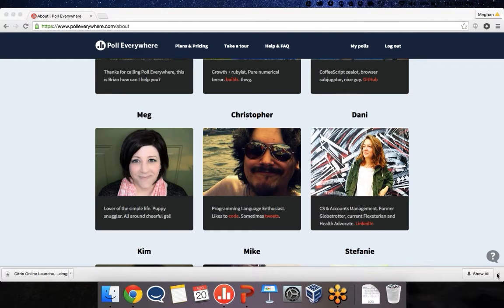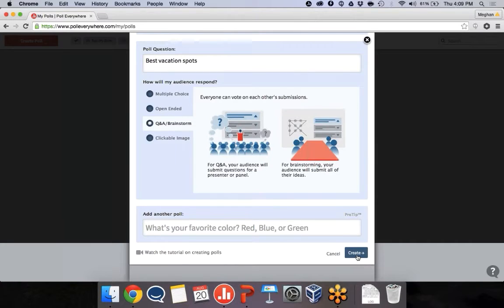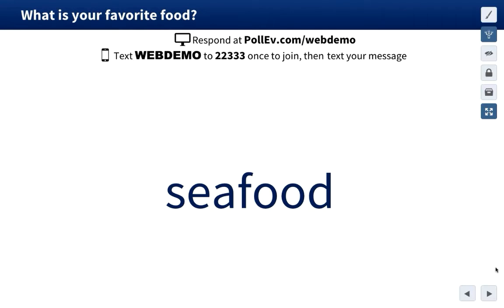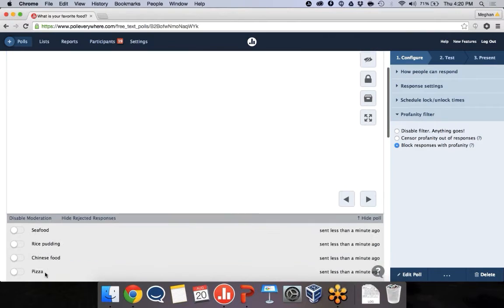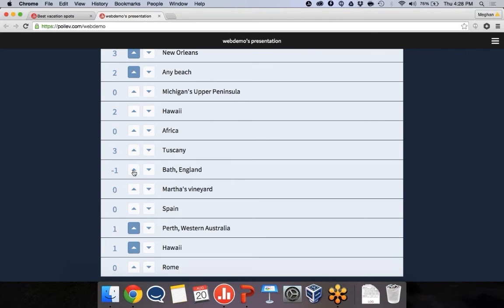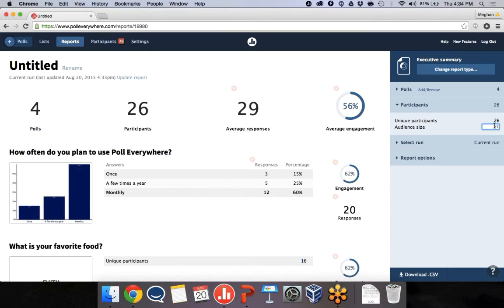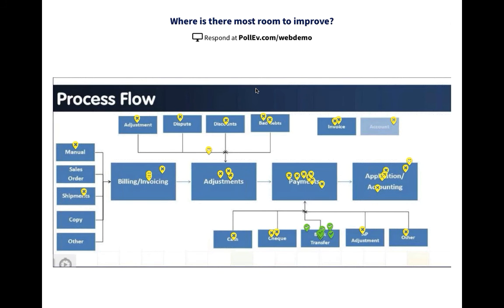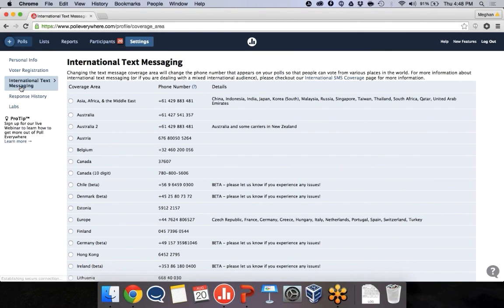Getting started with Poll Everywhere (Tutorial)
Get to know Poll Everywhere with this in-depth tutorial.